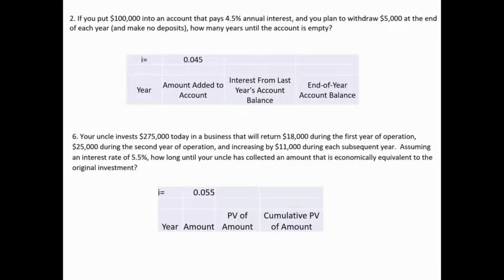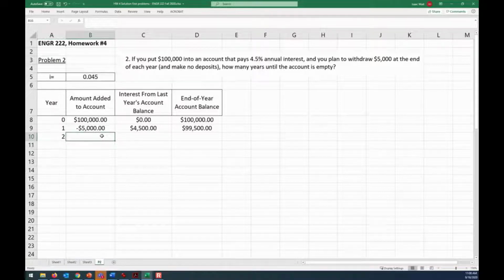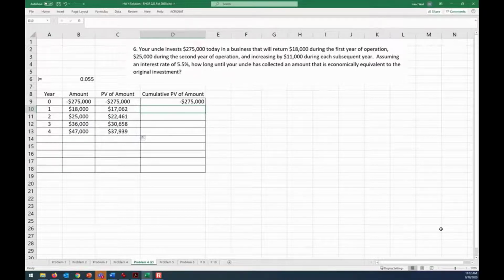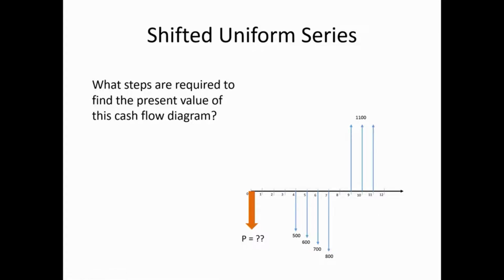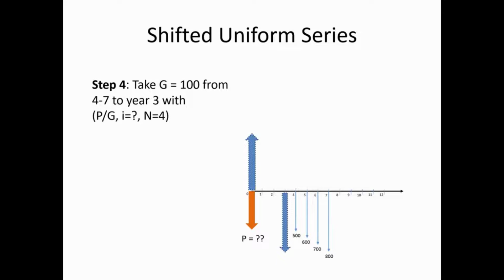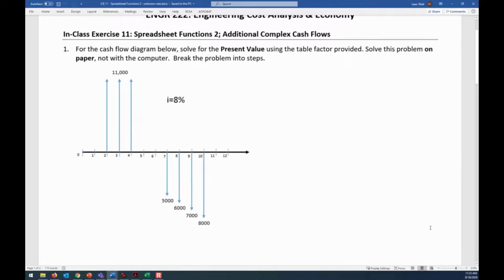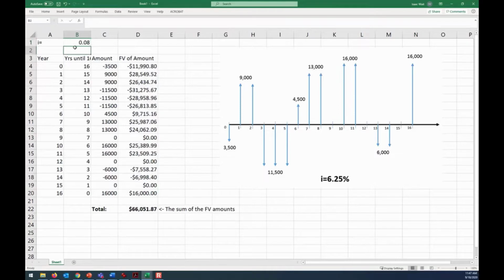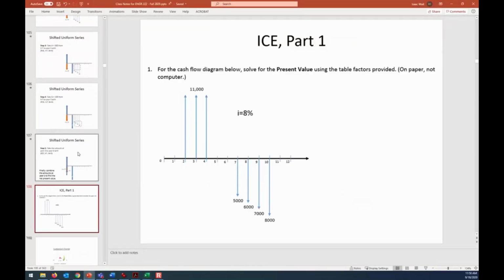Using Excel to find unknown interest rate; complex cash flows - ENGR 222 (12 Feb 2021) Class 11